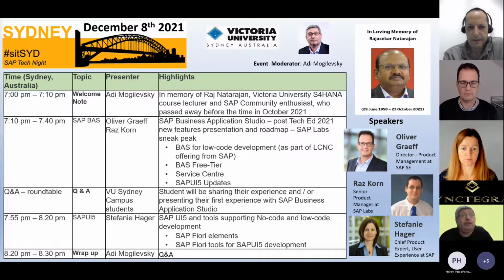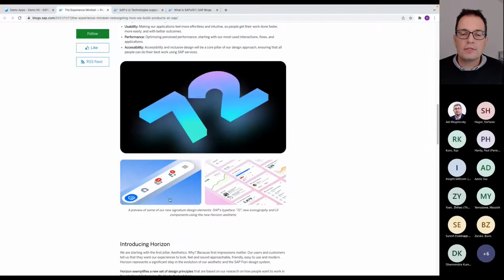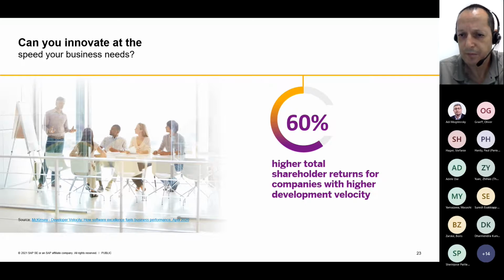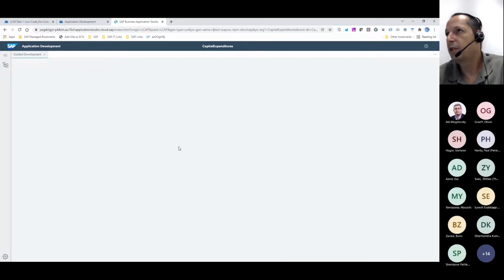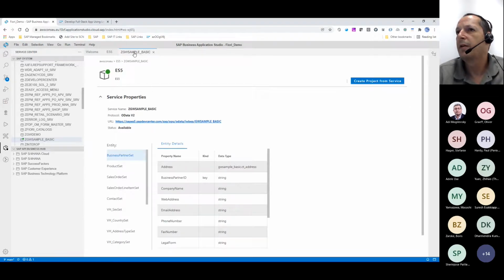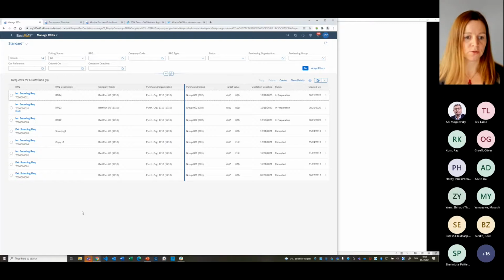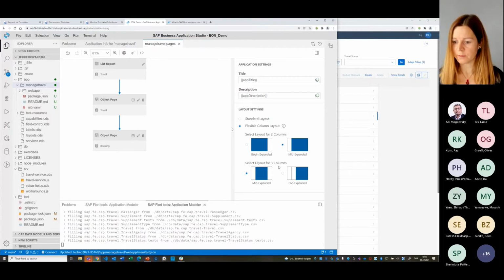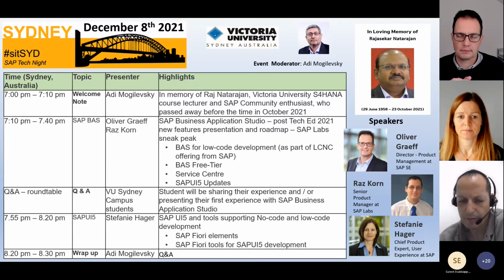sitSYD SAP Tech Night Sydney December 8th 2021 Meeting Recording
SAP Tech Night Sydney is a (virtual this time) community event which aims to bring SAP industry professionals alike to one platform to share their newly developed skills and expertise in SAP programs and industry to enthusiastic audiences.
This December 8th 2021 event presented SAP Business Application Studio – post Tech Ed 2021 new features presentation and roadmap – SAP Labs sneak peak
BAS for low-code development (as part of LCNC offering from SAP)
BAS Free-Tier
Service Center
SAPUI5 Updates
and
SAP UI5 and tools supporting No-code and low-code development
SAP Fiori tools for SAPUI5 development
by Oliver Graeff (Director - Product Management at SAP SE), Raz Korn (Senior Product Manager at SAP Labs) and Stefanie Hager (Chief Product Expert, User Experience at SAP ).
This event dedicated to the memory of Raj Natarajan who tragically passed away on October 23rd 2021 before his time loosing his battle to COVID19
The event modetrated by Adi Mogilevsky, SAP Inside Track Sydney Community